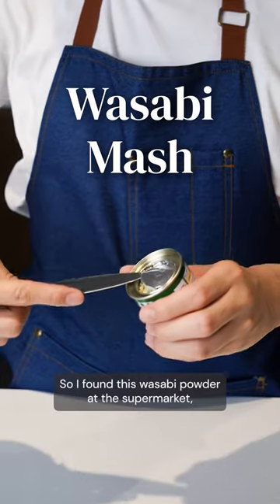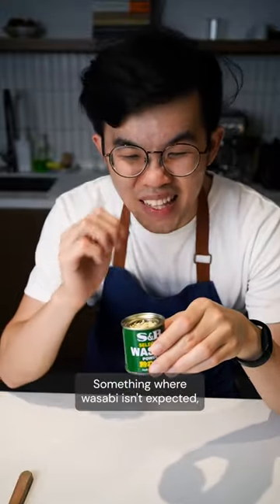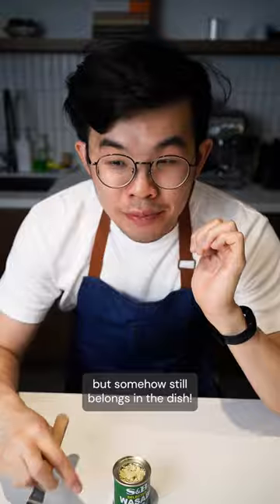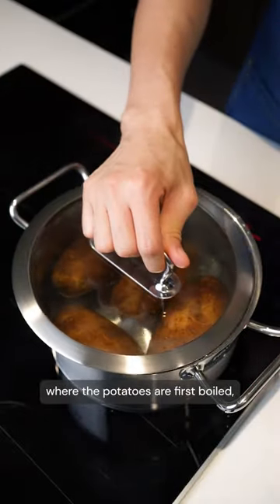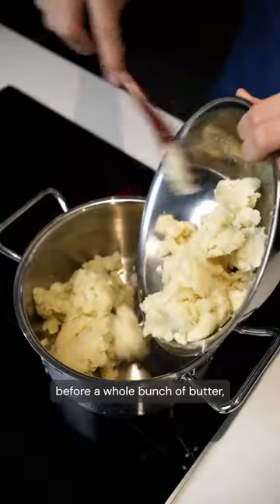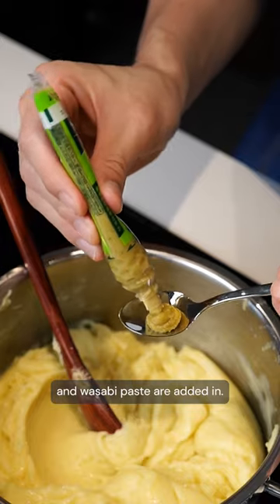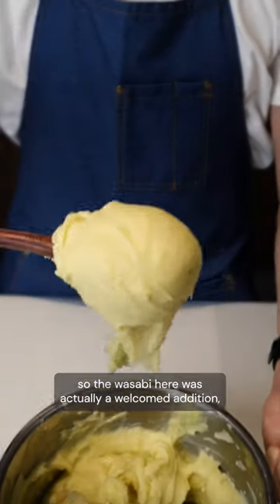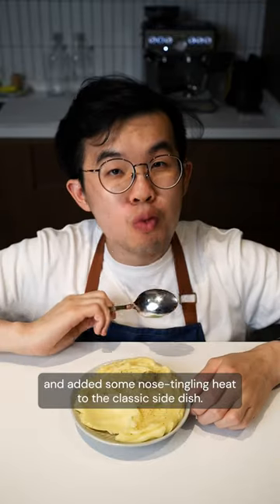Jun Makes Wasabi Mashed Potatoes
Wasabi Mashed Potatoes:
Mashed potatoes but add a little bit of spice!